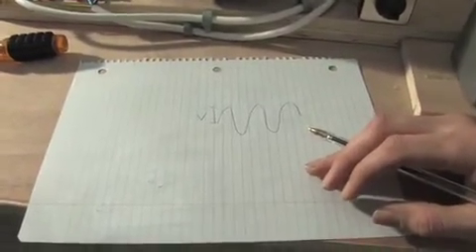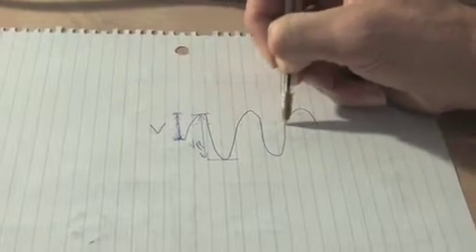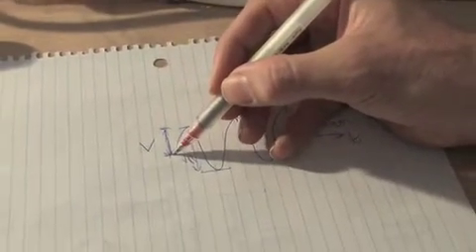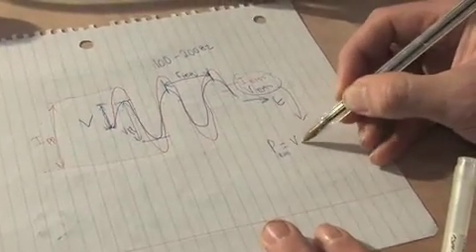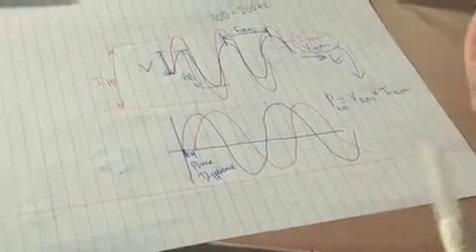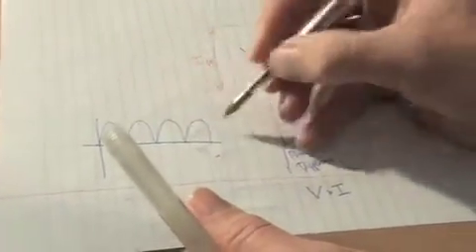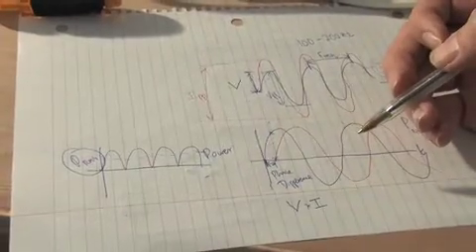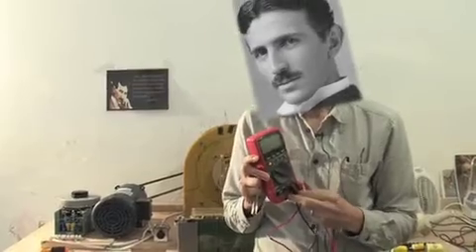re: QEG power measurements: Peak to peak power readings Vs RMS power readings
A common mistake when measuring AC power values is to use meters that are not able to measure the difference in phase (timeing) between the peak of the voltage wave and the peak of the current wave. Even if you have huge voltage and current peaks if they are not at the same time then the ammount of watts you have is very low, or, the total value of the power over a very long waveform can be much lower then the peak to peak value, which is why we need RMS (root mean squared) functions applied to the waveforms on the scope to create RMS power values. Mr. Jalepino, Techical Moderator for The Sustainable Media Co-operative Consortium explains in more detail.